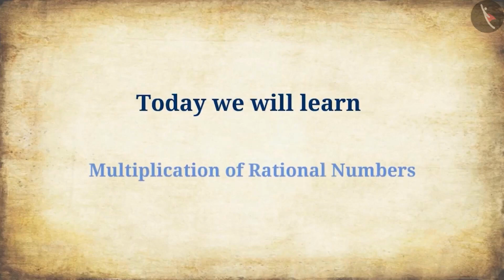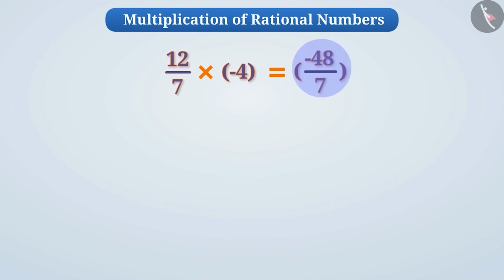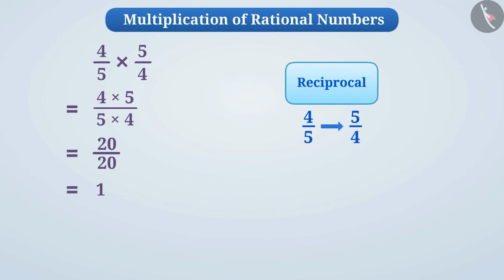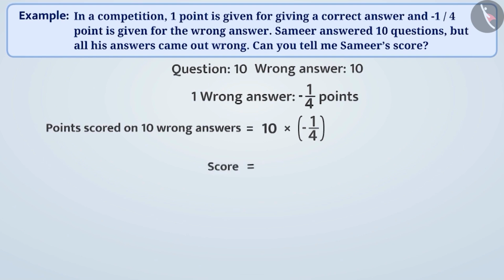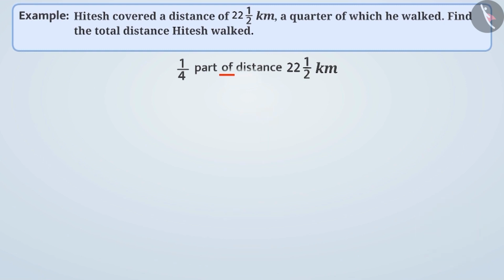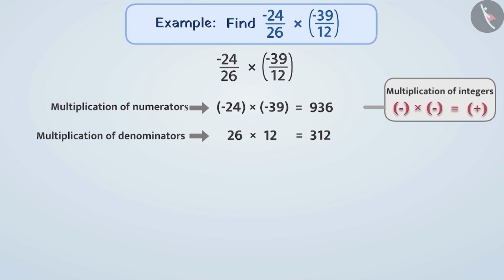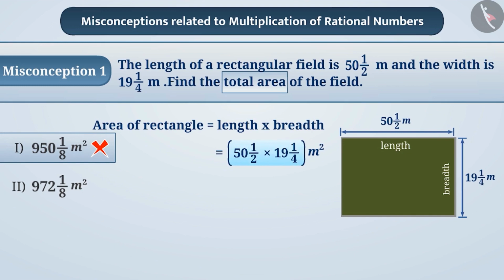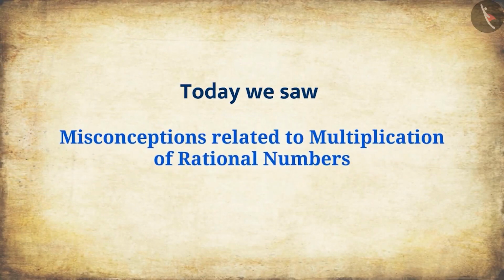Class 7 maths chapter 9 Rational Numbers (Part 7) Multiplication of Rational Numbers cbse ncert